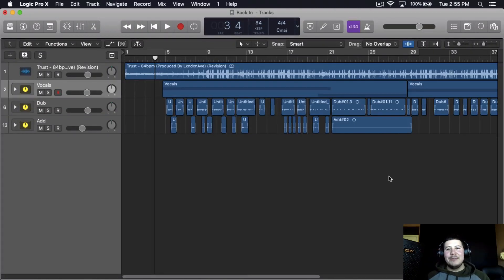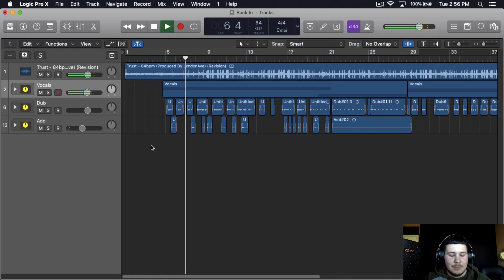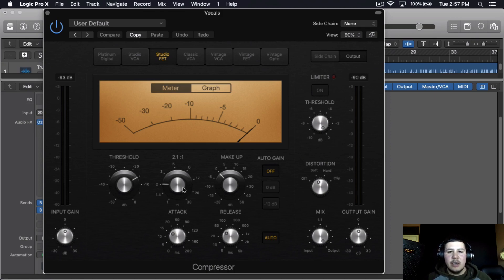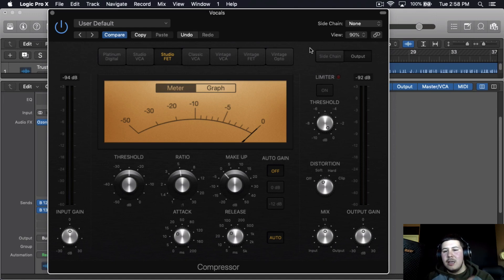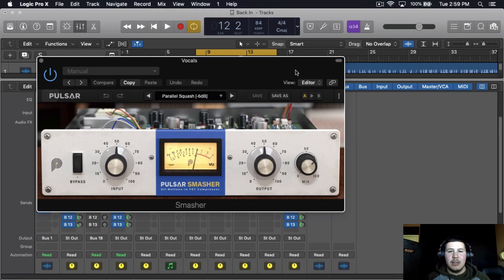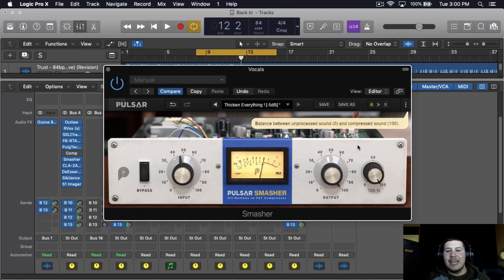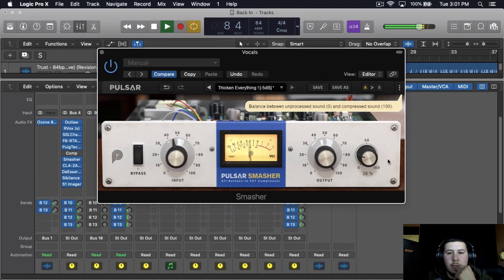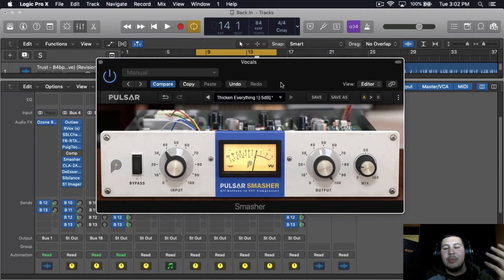How to Parallel Compress Vocals in Logic Pro X LIKE A PRO *EASY TUTORIAL